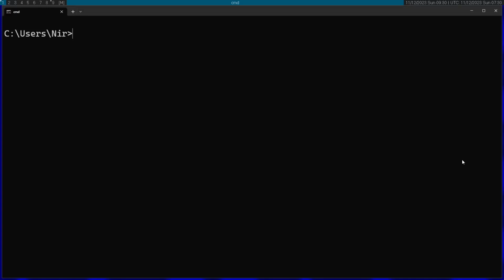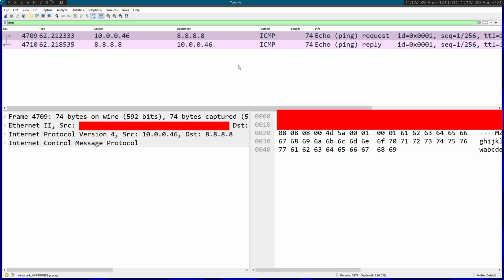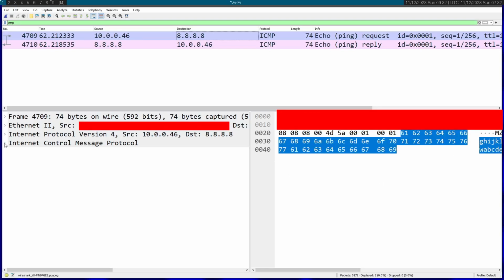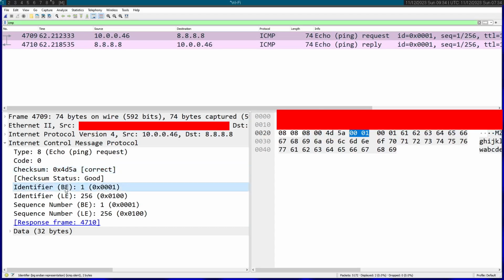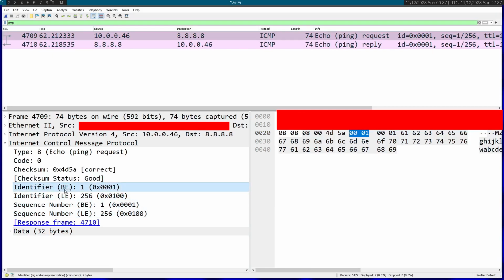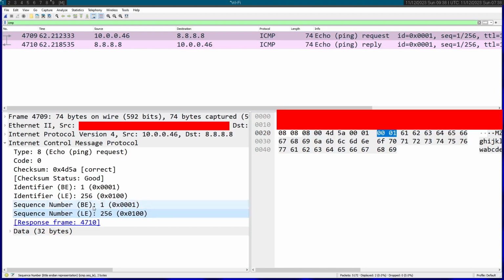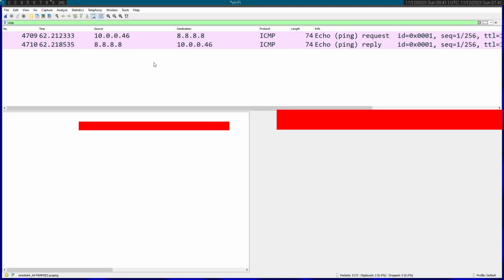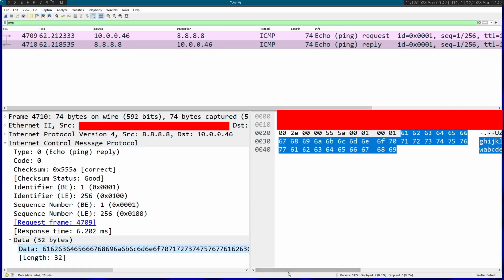How Ping Works Under the Hood